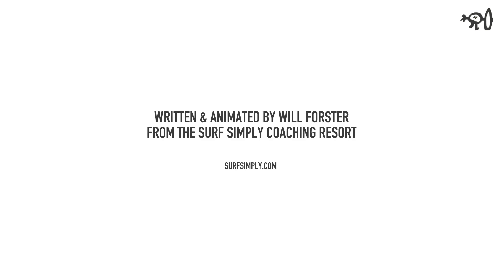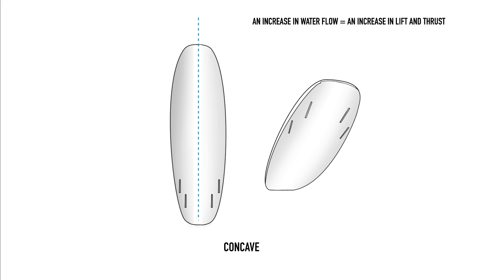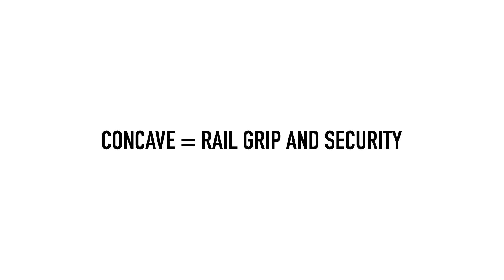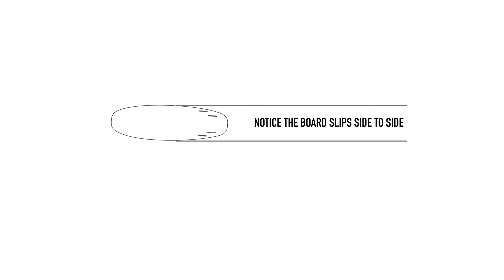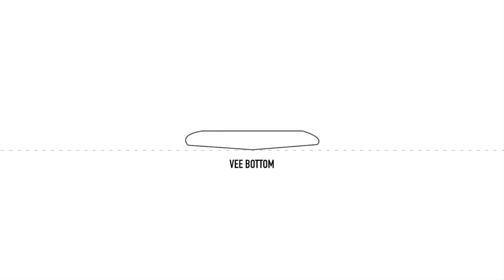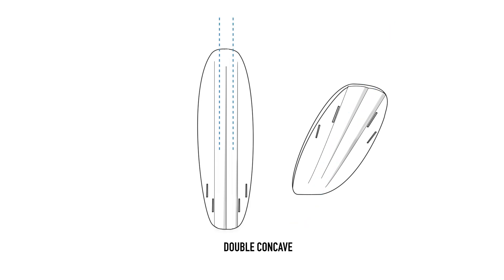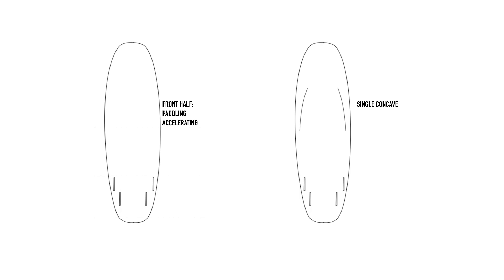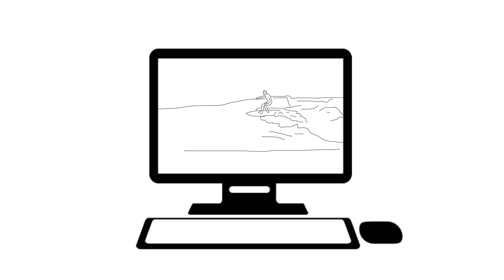Surfing Explained: Ep9 Surfboard Bottom Contours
In this weeks episode of Surf Simply's animated surf science series, 'Surfing Explained', we explore the different bottom contours (Concave, Double Concave, Convex, Flat, Channeled, Vee) and their effect on our speed and maneuverability.

This episode was written and animated by Surf Simply Coach Will Forster.

Transcript:
In the episode we going to be talking about bottom contours.

If you’ve never heard the phrase bottom contours, then its what we call the particular shaping of the underside of the surfboard, the surface that the water flow will obligingly follow thanks to something known as the Coanda Effect - in which a fluid flow attaches itself to a surface and remains attached even when the surface curves away from the initial flow direction.

What this means is that we can control the water flow direction under the board, and with it encourage either more speed, or more maneuverability depending on what we are attempting to achieve from the design of the board.

We can use a combination of Concave, Convex and Flat surfaces to create an almost infinite number of variations depending on what the board is designed for, so lets take a look at some of the most common components.

Concave
We'll start with a concave bottom. A concave, or single concave as its sometimes refereed to, creates a channel that runs along the length of the board between the nose and tail, guiding the water into a clean and direct flow. If you remember some of the physics that have featured in previous episodes, you’ll know the the more water we have travelling towards the tail of the board, or the faster that flow of water, the greater potential for lift and thrust there is.

Surfers have been employing this technique since the 40’s, with Bob Simmons credited with its introduction, along with many of the fundamental hydrodynamic principles of surfboard design.

A concave design typically suits surfboards that have speed in mind, for example small wave boards that need to maximize the little energy available to them, and powerful or barreling waves where down the line speed and grip are essential, and where turning maneuvers are not the priority.

Once up to speed, boards with Concave bottoms have a tendency to continue in that direction, a feature known as “tracking”, which to some is a blessing as it means it will hold its line well, though if the rider wants to change direction, one has to overcome that tracking by transferring more weight into the back foot to turn the board.

Although it’s not specifically known why, a concave also assists in producing grip from the rail when in trim mode, and from it comes down the line speed. It is thought to be from a more favorable angle of attack where the water flow coming up the wave face is the redirected by the rail, and this combined with the lift generated over the length of the board, it is generally accepted as the fastest bottom contour.

Convex
The convex bottom was the first innovation in bottom contour design, moving away from flat bottoms in an effort to make the heavier solid wood surfboards more maneuverable.

A convex is almost entirely the opposite of a concave channel, and resembles somewhat of a belly underneath the board across it’s width. This encourages the board through the rail to rail rolling motion during turn.

Convex bottoms, though more maneuverable, create more form drag as a result of greater frontal area and so are typically slower than an otherwise identical concave board. A convex bottom can reduce the hold and tracking nature of the board down the line, and so is at risk of slipping out of trim and dropping down the wave face if the necessary rail pressure is not maintained.

Flat
A flat bottom isn’t so much a contour, but more so the absence of a contour, and was once the standard before much thought had gone into the underside design of the surfboard.

We can safely say that a flat contour lands somewhere between the concave and convex as some of the water will move out towards the rails and some will travel down the length and out the tail, and so no specific benefit or loss will occur assuming we have no expectations for the design.

Vee
In 1967, famed shaper Bob McTavish created the ‘Plastic Machine model’, a 9ft board with a deep vee-shaped keel through the back of the board and a wide tail. This particular board became one of the first examples of the coming "short board revolution", with designs eventually going from 10ft down to 7ft or less over the course of just a few years. It was during McTavish’s quest for a more radically maneuvering board that he employed the deep vee bottom contour.

Similar to the convex bottom, a vee will direct water out to the rails and so although compromising the lift for down the line speed, it does allow for a lightning fast response when transitioned rail to rail by the rider.

When a surfer is riding in trim, a vee bottom provides only half the board...character limit met.